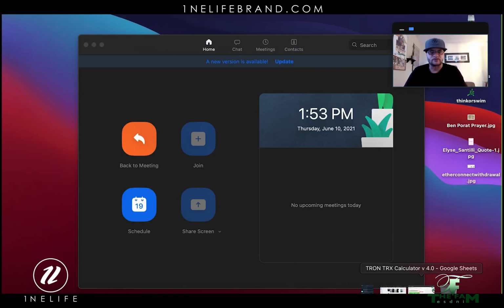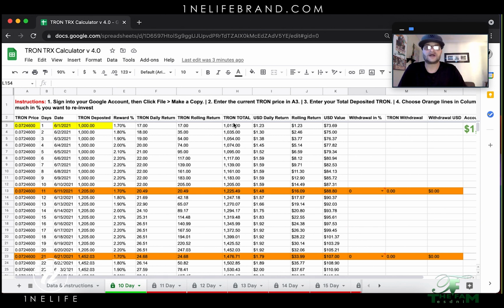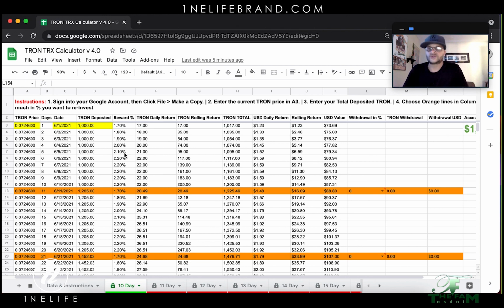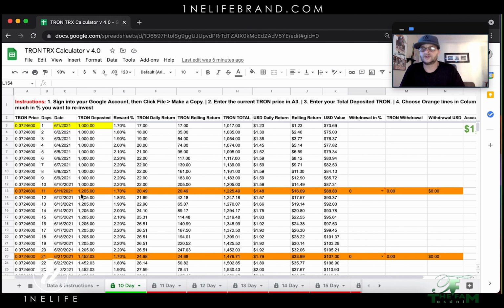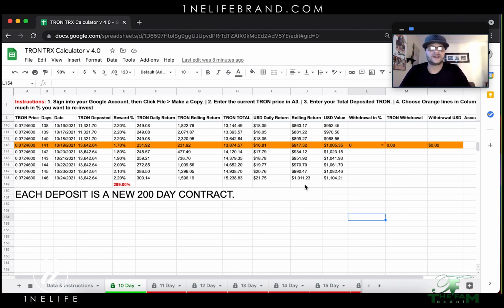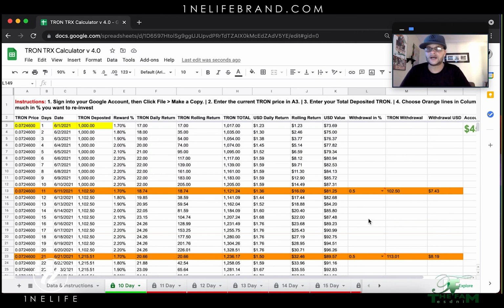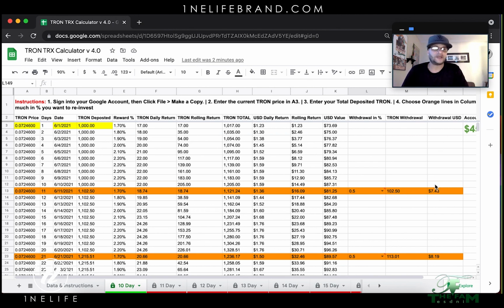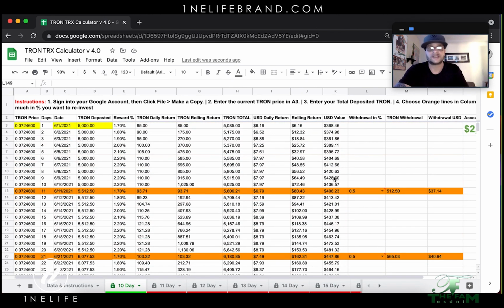Troncase Spreadsheet | Calculator | TRX | Crypto | Passive Income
Calculate your numbers in Troncase with this spreadsheet to see your profits by the day and by the numbers.

The 1NELife brand is about taking off your mask and living your truth. Society has everyone thinking one way, but we are all individual and as an individual you're the only one that can write your story your way.

The Fam is a Networking group part of 1NELife Brand, we are like-minded and forward thinking professionals from various backgrounds who have come together to create a community unlike any other. We pride ourselves on having integrity, transparency and a team-oriented mindset.

Our goal is to provide a platform where members like ourselves can be a blessing to one another and build generational wealth through community support, engagement and teamwork. The Fam not only cares that we all eat, but it's our desire that everyone can eat and live a more abundant and healthy life!

We only have 1NELIFE to live… be yourself… live your truth.

Crypto Referral
to sign up for Crypto.com and we both get $25 USD :)